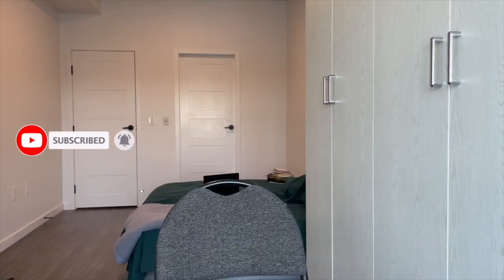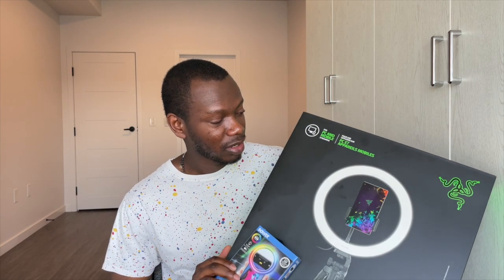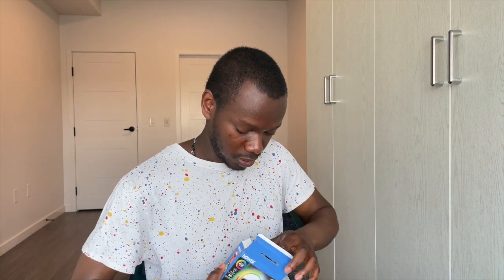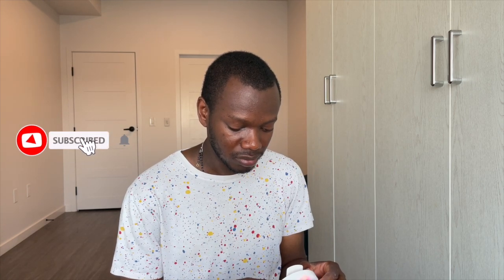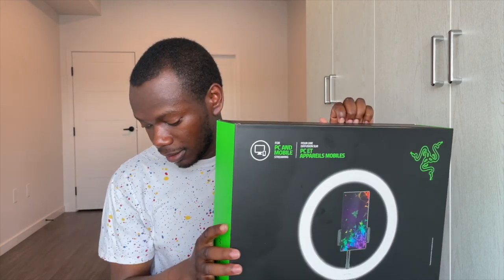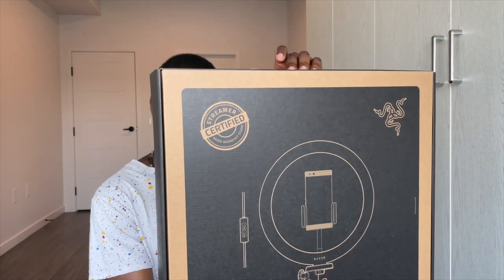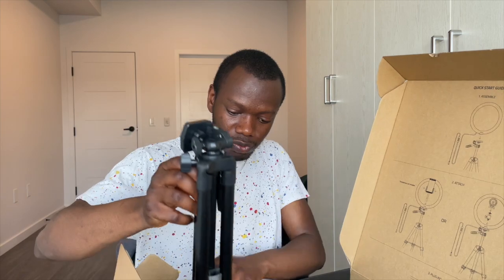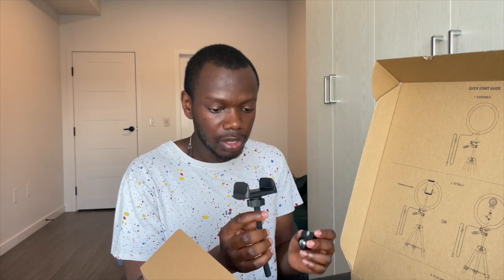ULTIMATE CHEAP RING LIGHT UNBOXING FROM RAZER & BOWER!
I recently got the Razer ring light and the Bower clip-on light.  Find out what I think about them.